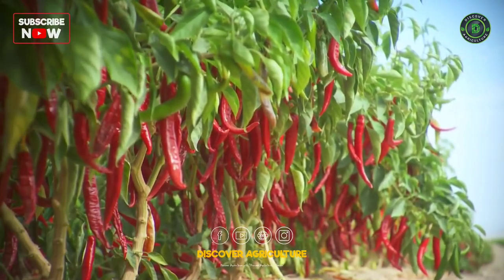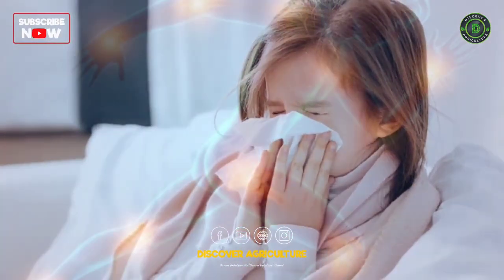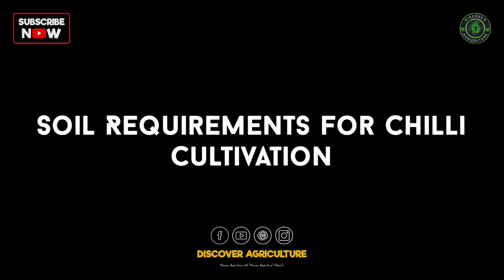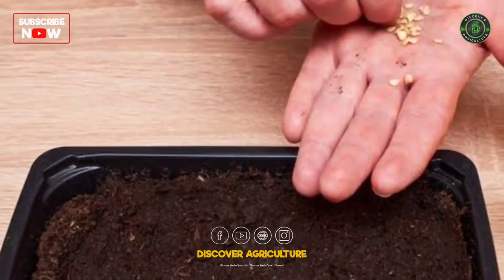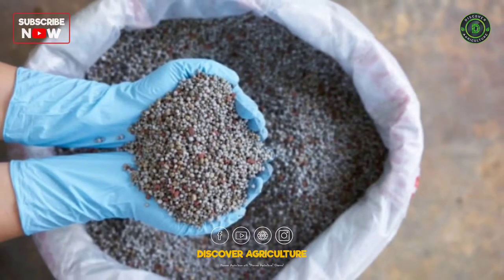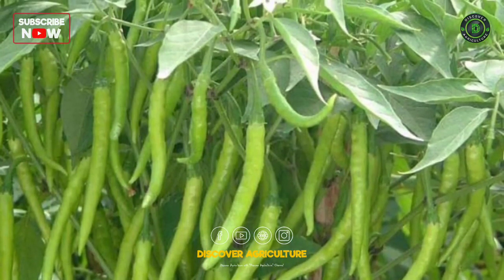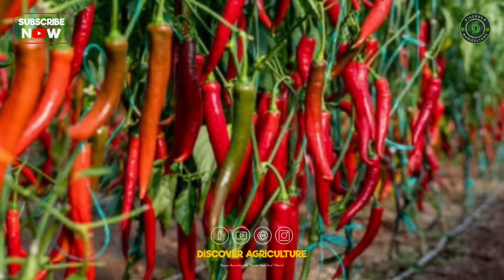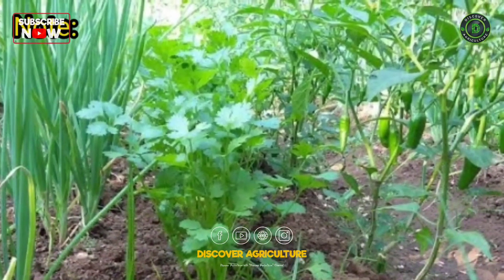Chilli Farming / Pepper Cultivation | Ideal Conditions, Varieties, Sowing, Care & Harvesting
Chilli is a spicy fruit used in cuisine preparations. It is mostly added as an ingredient in foods to make them spicy. As per the latest data, India tops the list in chilli production followed by China, Peru, Spain, and Mexico.

0:00 Chilli Farming
0:27 Introduction
0:48 Health Benefits of Chilli
1:16 Varieties of Chilli
1:32 Climate Requirements of Chilli Cultivation
1:48 Best Season to grow Chilli
2:11 Soil Requirements for Chilli Cultivation
2:31 Land Preparation for Growing Chillies
2:46 Seed Rate
2:55 Sowing Chilli Seeds
3:33 Manures & Fertilizers Requirements for Chilli Plants
4:18 Weed Control in Chilli Farming
4:30 Irrigation in Chilli Farming
4:57 Transplanting
5:17 Inter Cropping
5:35 Pest management
6:06 Harvesting of Chilli
6:30 Yield in Chilli Cultivation
7:10 Bottom line